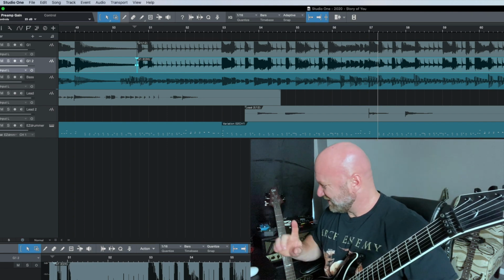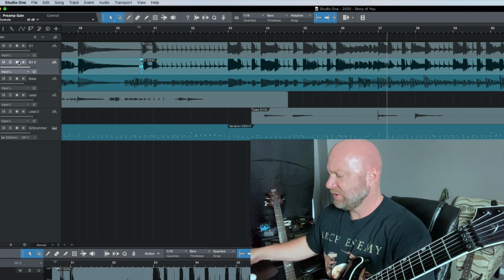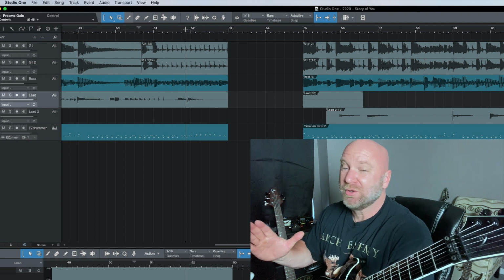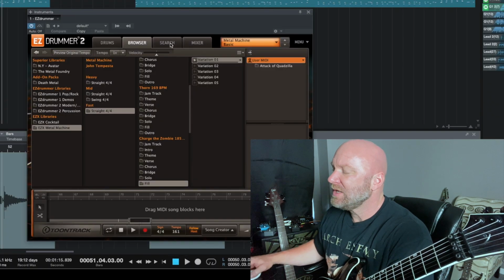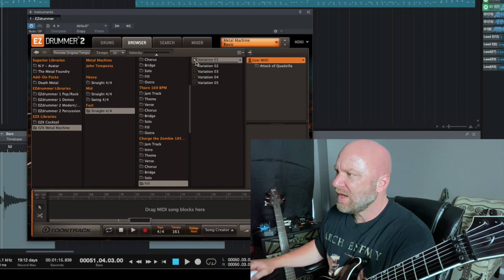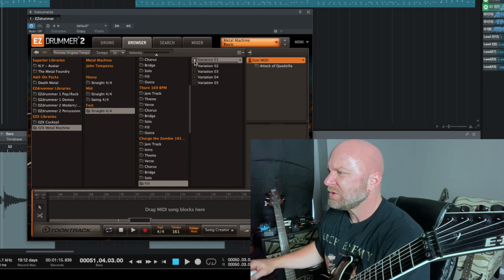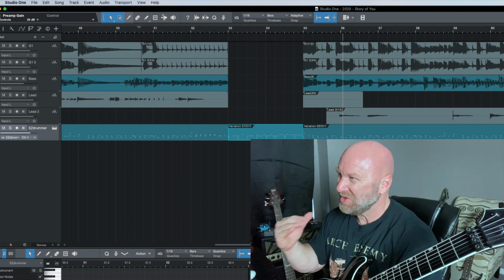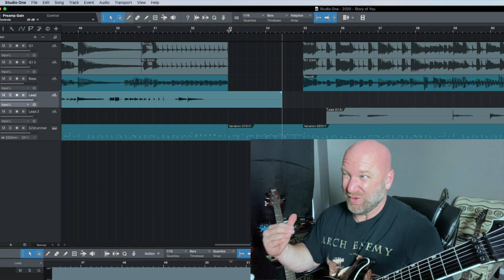How to Create and Record Transitions for Guitar Rhythms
You're getting an information-packed video tutorial on creating transitions between different parts of your song. For example, from the chorus to the bridge.

There's also a ton recording and writing tips within this video, so pay attention! lol

Transitions are important to make your song flow smoother from one section to another. This is especially helpful when the next part of the song has substantial changes or a different rhythm altogether.

Here are the contents of the video:

0:00 - 0:20 - Intro
0:21 - 1:20 - What Are Transitions?
1:21 - 2:38 - Sounds Clips
2:39 - 10:22 - Recording the Transition
10:23 - 11:33 - About the Song
11:34 - 13:11 - More Tips on Writing Transitions
13:12 - 13:25 - Free Practice Guide

Jason